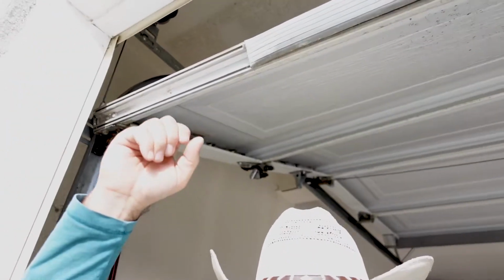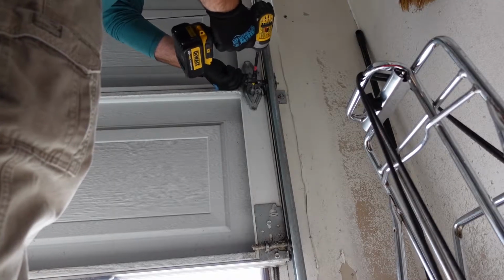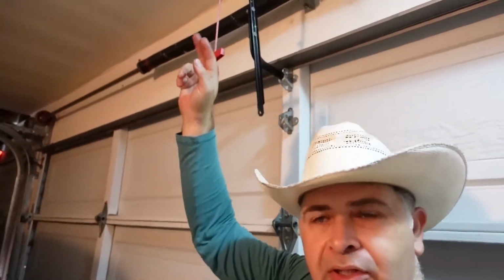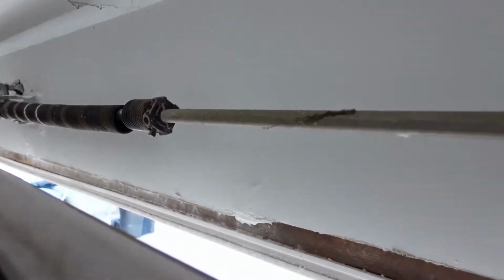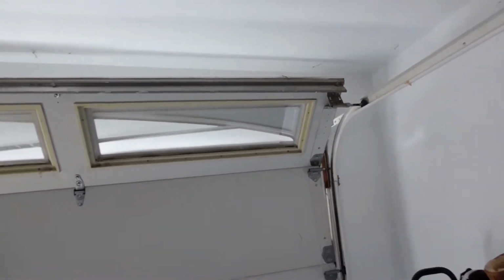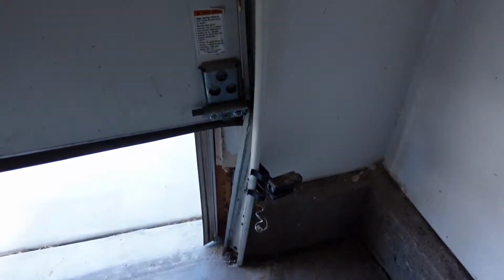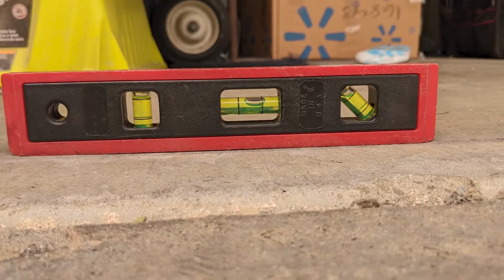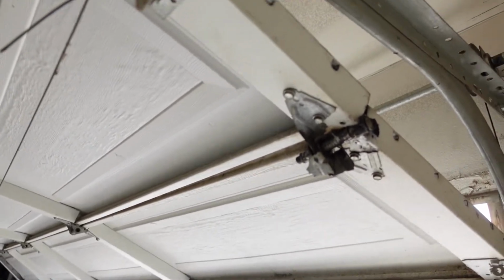Minor vs Major Garage Door Repair Service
There are a number of repairs services that a garage door might need.  The difference between a minor service vs. a major service will boil down to your needs.  But some major repairs will require some more needs than the eye can see.  And if you need emergency service it's not always easy to get a contractor out the same day.  Here are some Pro Tips to help you identify the differences.

Lubrication - Super Slick Slick Stuff

GETSOME 1000 Supreme Lubricant 11 oz

DURA-LIFT Ultra-Life MAX 2" Sealed 6200ZZ Bearing
Nylon Garage Door Roller, 4" Stem, Pack of 10

FIVE STAR DOORS OFFER THESE STRUTS